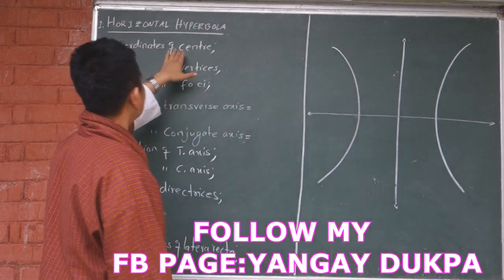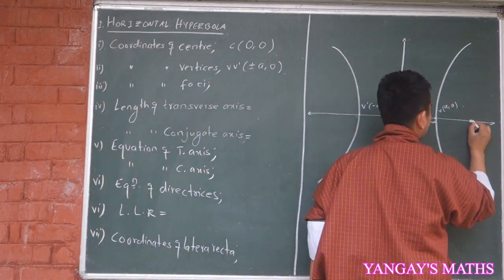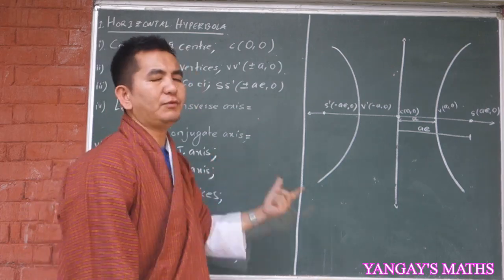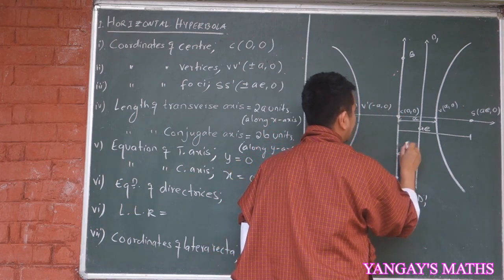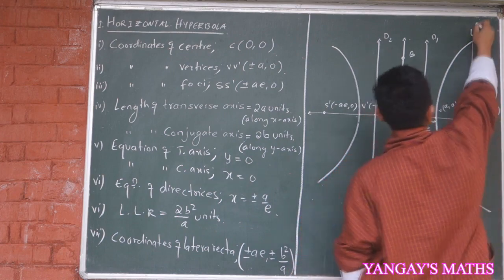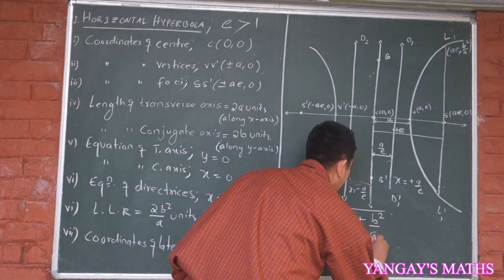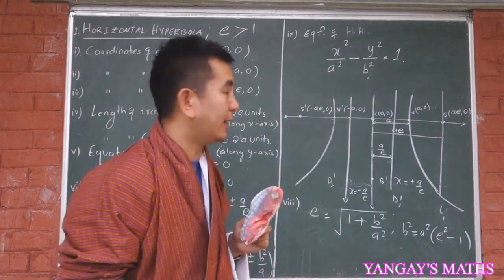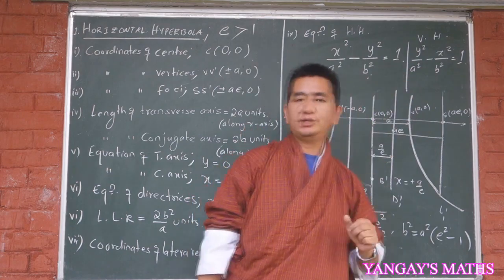INTRODUCTION ON HYPERBOLA: CLASS 12 BHSEC